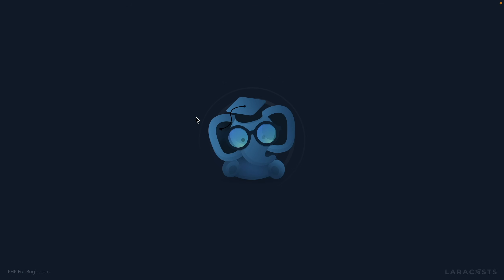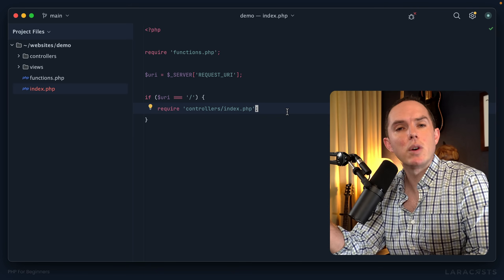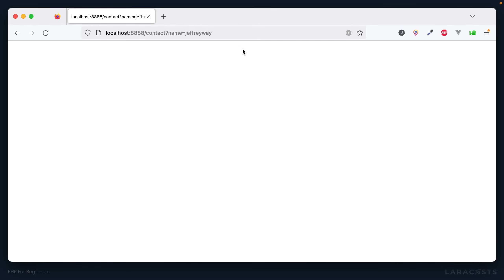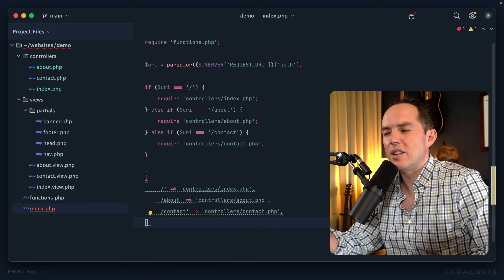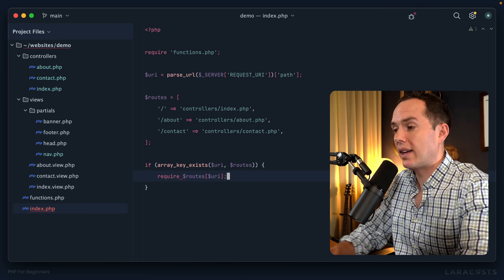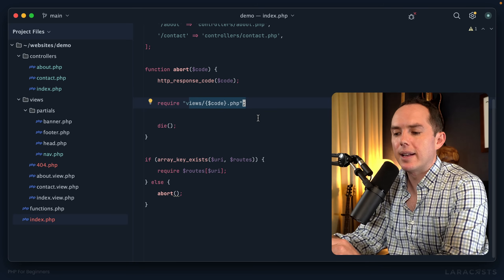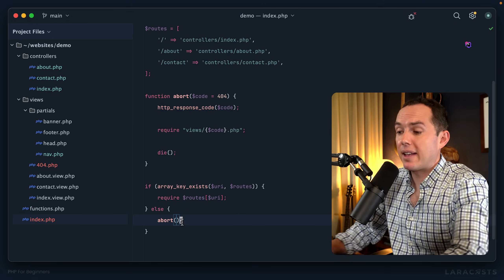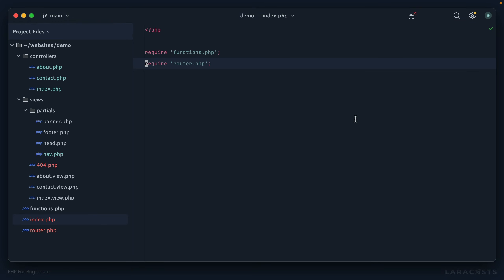PHP For Beginners, Ep 15 - Make a PHP Router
I think your PHP skills have now matured to the point that you're ready to build a custom PHP router from scratch. This will give us the chance to discuss code organization, response codes, and more.